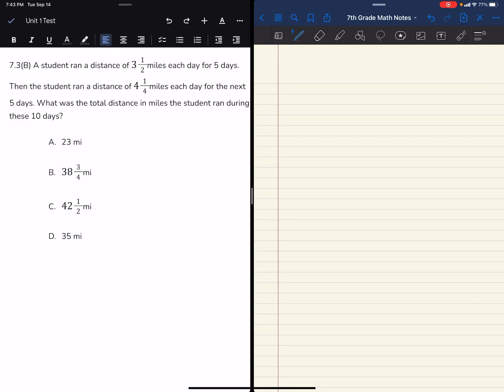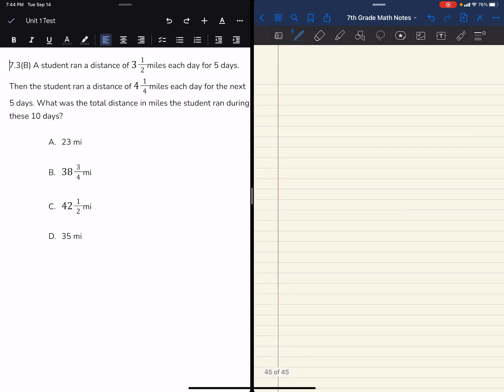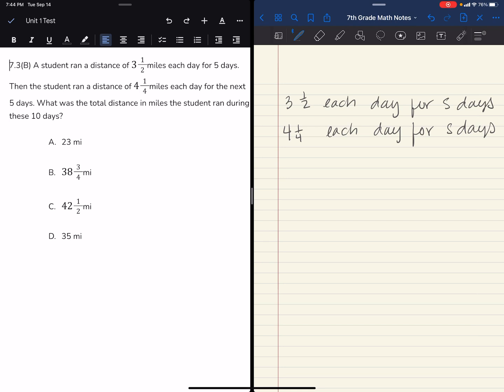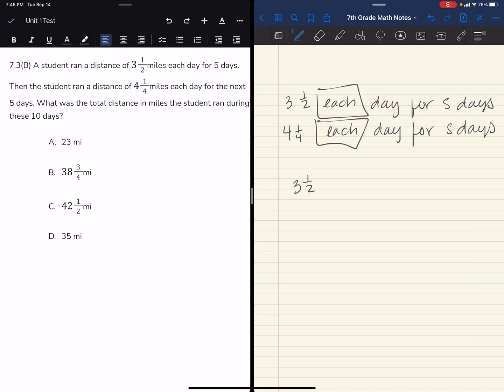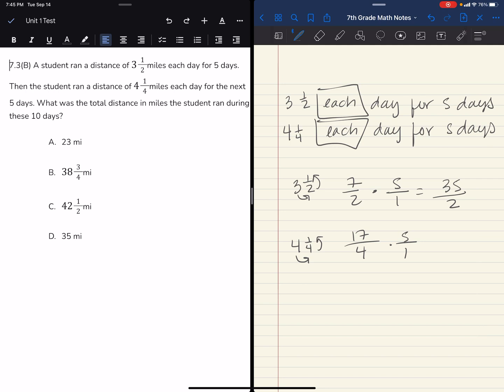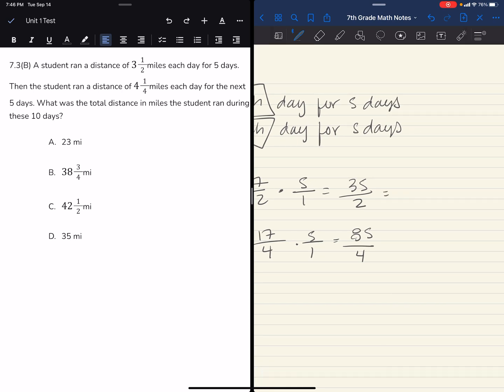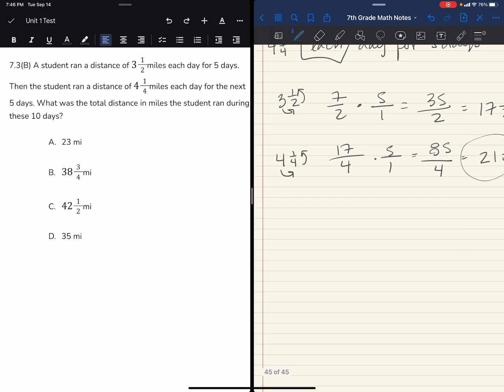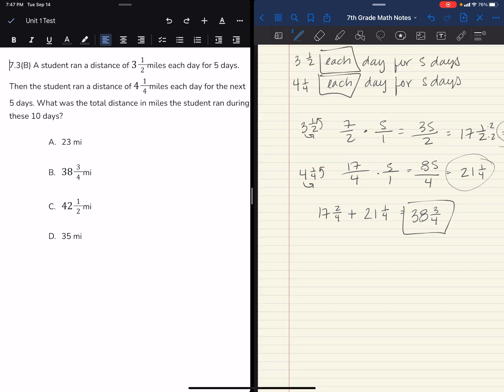Student Running for 10 Days